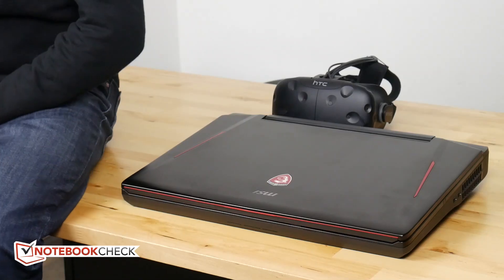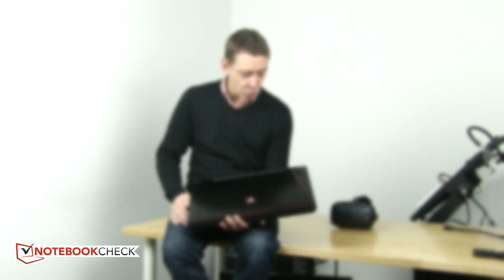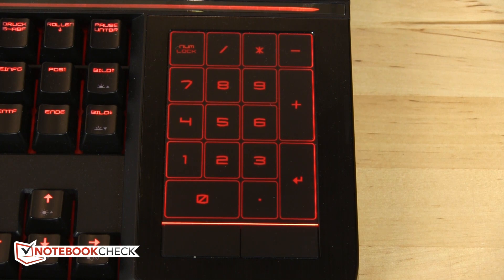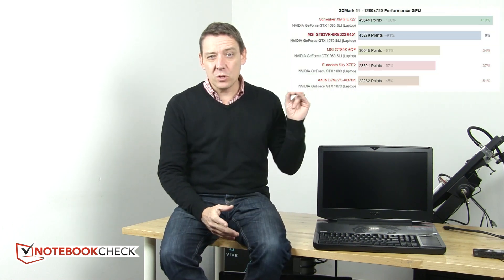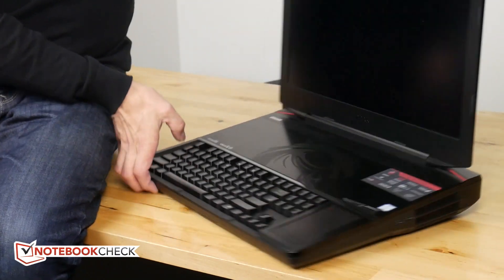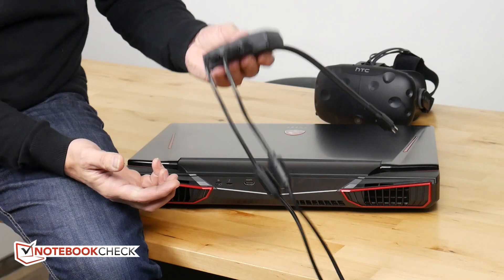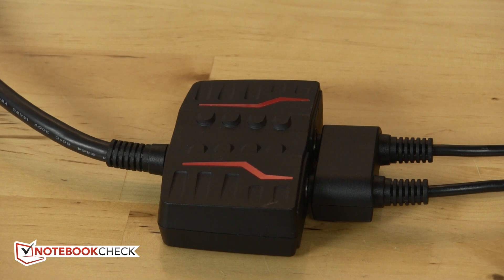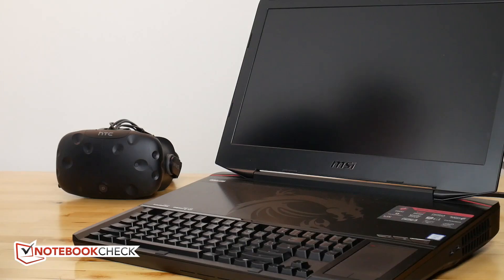MSI GT83VR SLI Review (+Gaming, VR) tests from NBC lab.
MSI GT83VR-6RE-Titan-SLI review. Results from our test lab.
A very, extremely high-end gaming laptop with dual NVIDIA GeForce GTX 1070 graphics and 32 GB RAM. RAID SSD and additional Sabre HiFi digital audio.

Core i7-6820HK
NVIDIA GeForce GTX 1070 SLI
Samsung SM951
Killer e2400

More details and review...